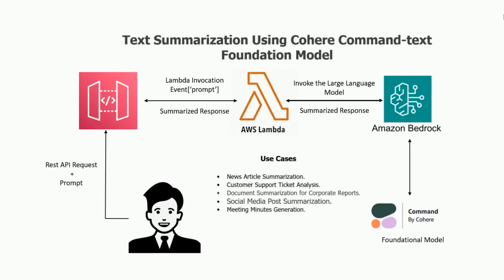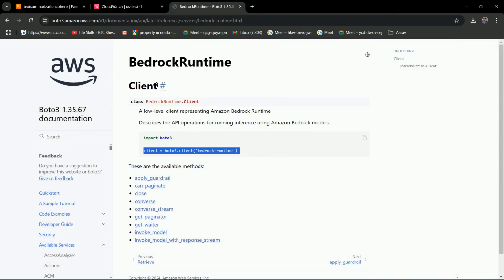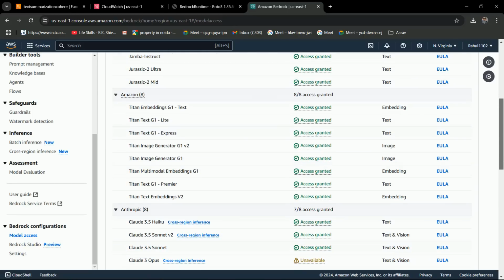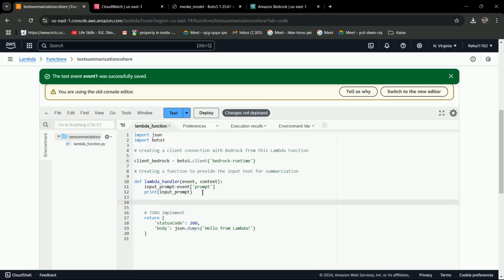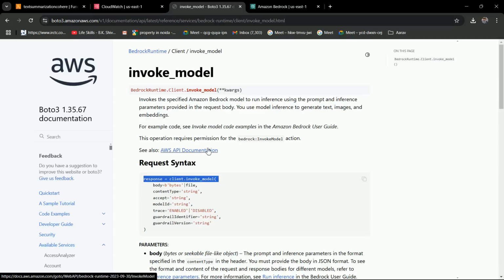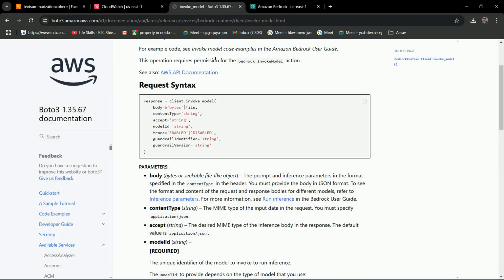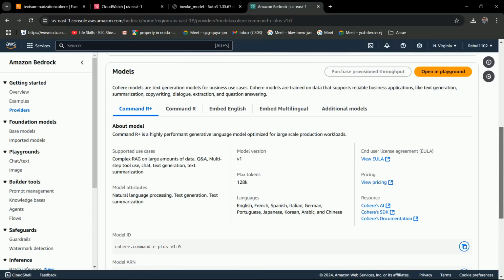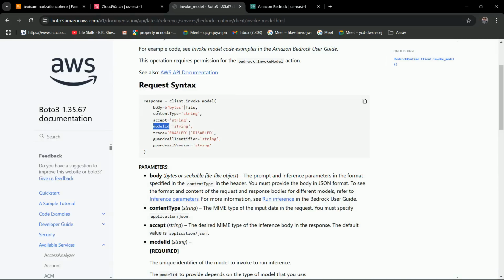Invoke the Model for Text Summarization - Cohere Command-7